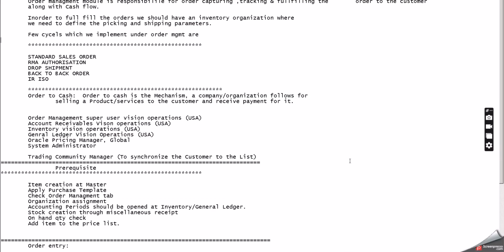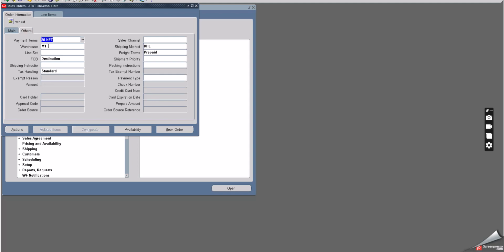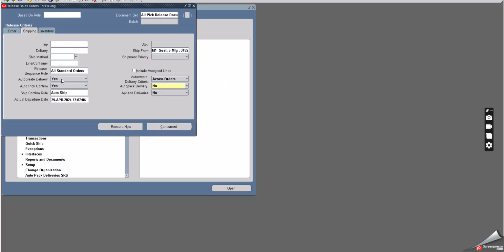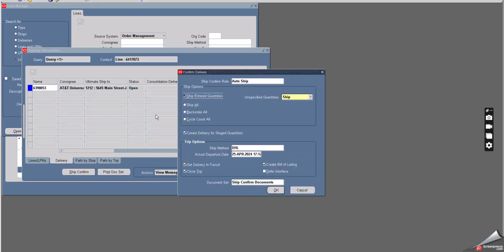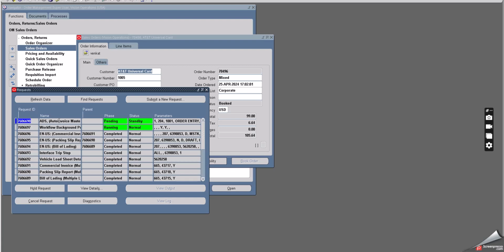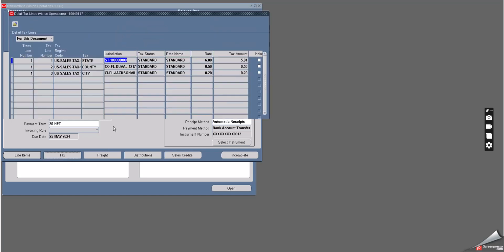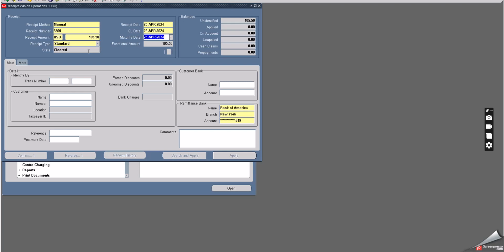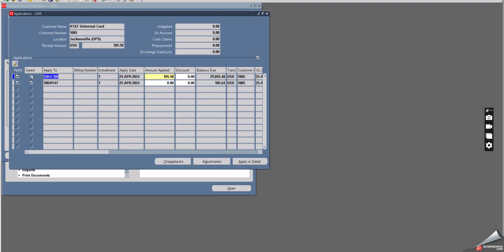Oracle EBS :Order Management:Standard Sales order/Order to Cash cycle.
Step by step process of Standard Sales Order/Order to Cash cycle has been explained at screen level  from Sales Order entry to receipt creation.